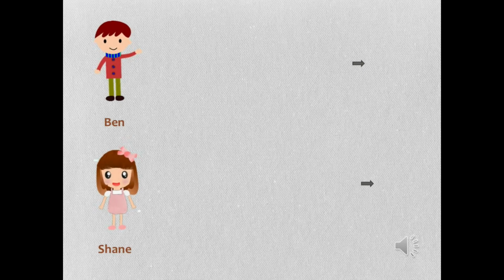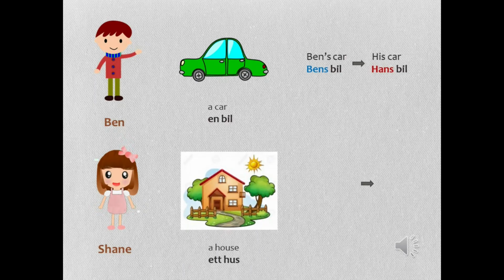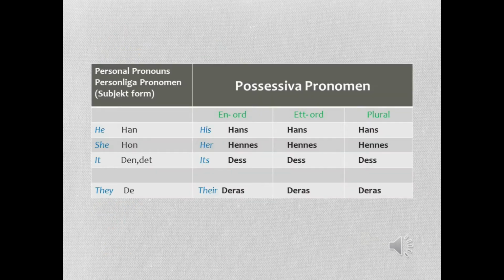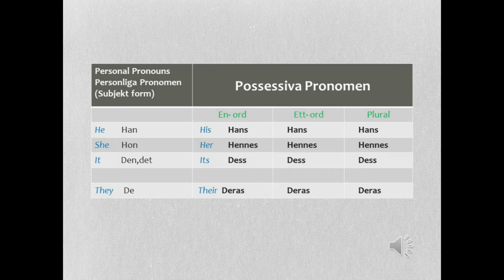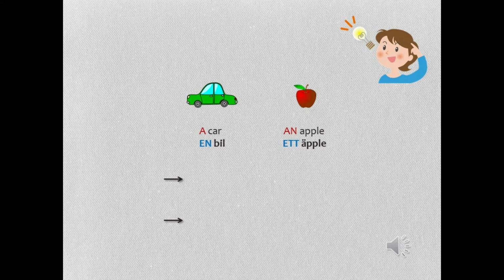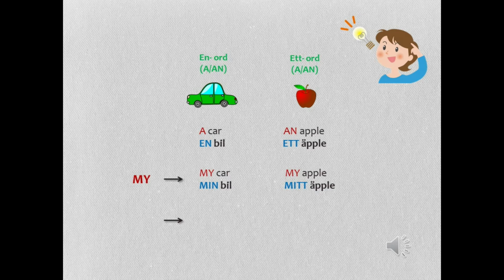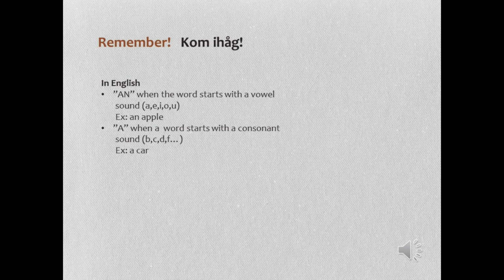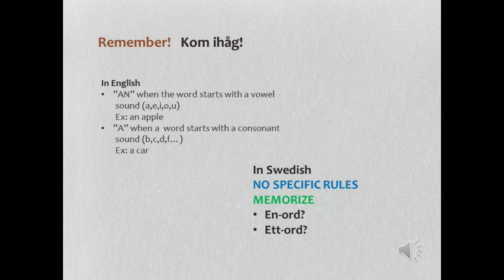Swedish Lesson: Grammar Lesson 2 "Possessive Pronouns (Possessiva pronomen)"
Hi guys! I hope everyone is doing well. Here is a new lesson explaining about another type of pronoun which is possessive pronoun. I hope this lesson would help you understand how and when to use possessive pronouns in a sentence.

This would be a great help for me to keep uploading new videos. Do you know someone or do you have friends who are also learning Swedish? You might also want to help them by sharing this video.

Thanks a lot for dropping by! Have a nice day! Take care!

Happy Bee! Bee happy! 😄🐝🌺❣️